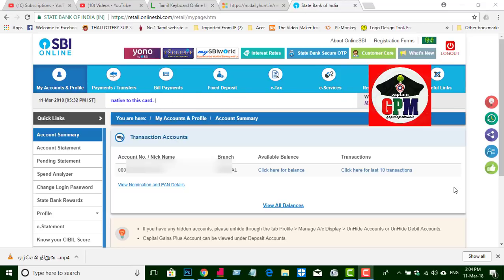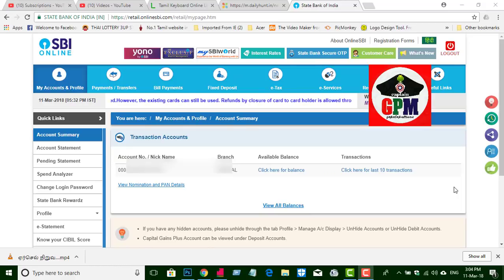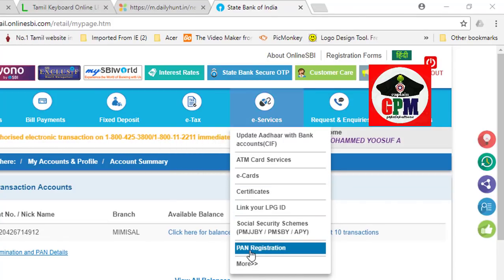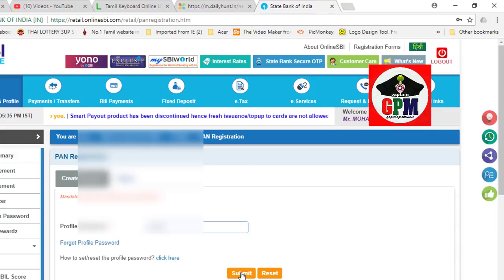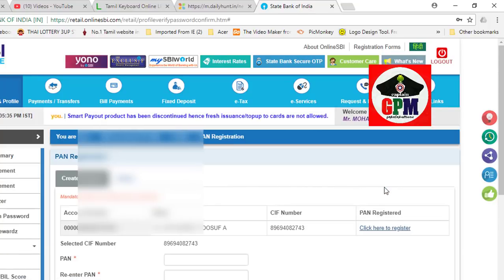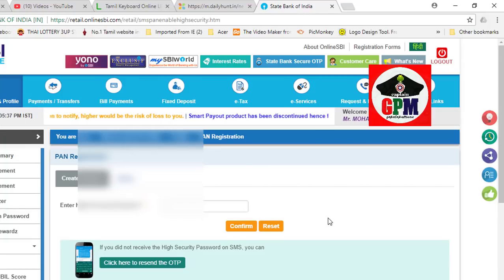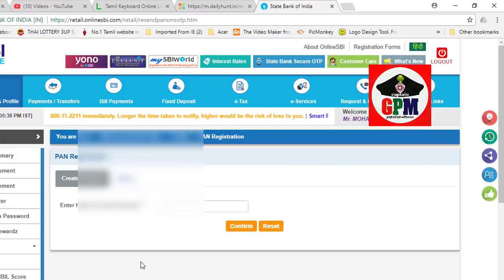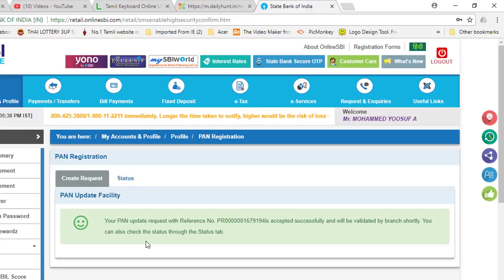HOW TO LINK PAN CARD TO SBI BANK | கடைசி வாய்ப்பு பேன் கார்டு எண் இணைப்பு | CAPTAIN GPM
HOW TO LINK  PAN CARD TO SBI BANK | பேன் கார்டு எண் இணைப்பு | CAPTAIN GPM

Linking Pan Card with Bank Account through Internet Banking
To link PAN card with bank account through internet banking following the instruction given below, even this method takes 2 working days to complete the Update of your PAN card with your bank account.

First of all you need to login into your internet banking account. You can go to the login page of internet banking by using this link.
Click on continue login, enter your User ID and Login Password.
After you login into your internet banking account, at the left side of your window you will find “Service Requests” option click on that.
After selecting “Service Requests” select “PAN Card Updation”.
Once it is done the PAN Card will be linked to the bank account within 2 working day